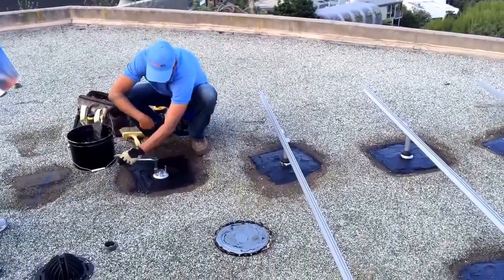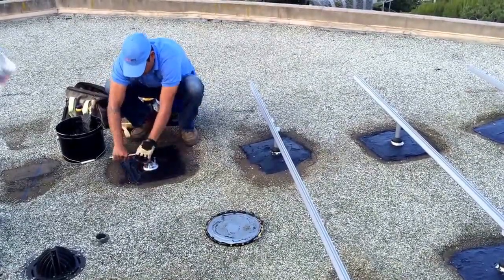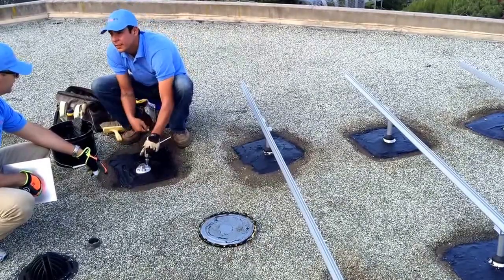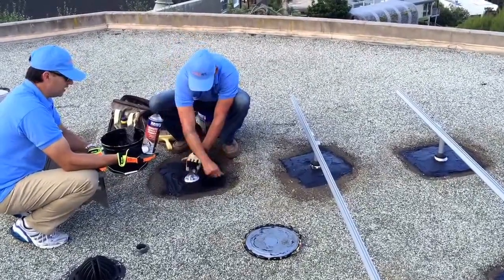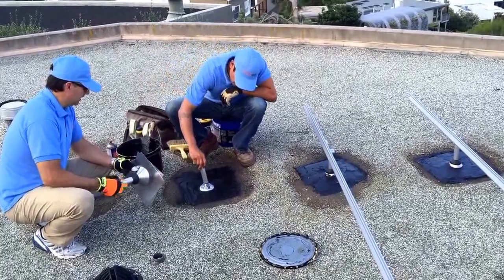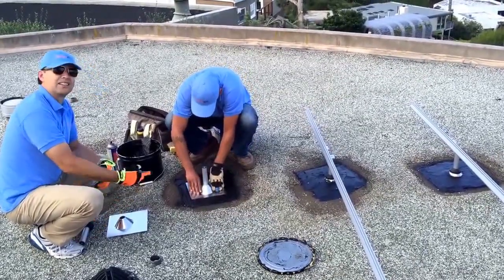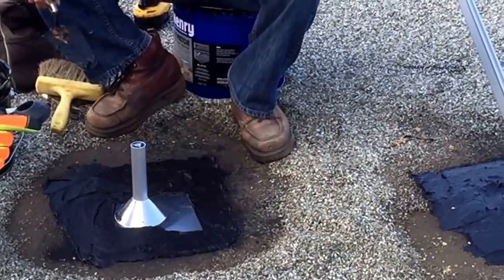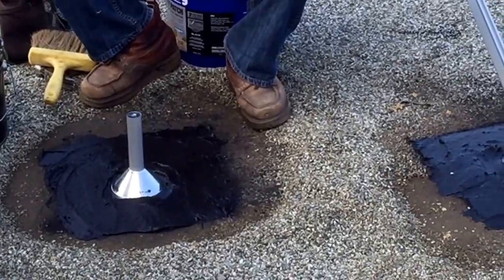Solar installation on Flat roof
Fool proof system for water proofing flat roofs